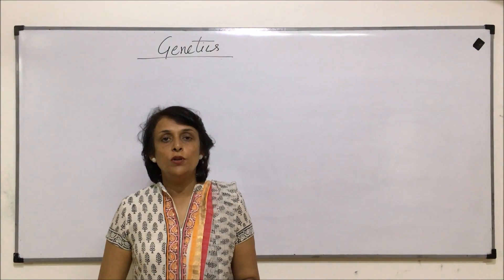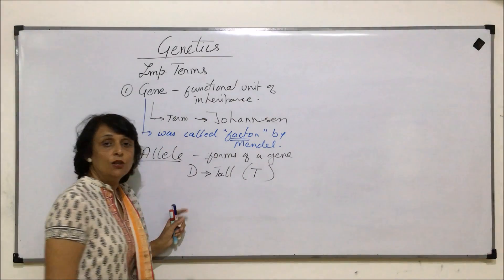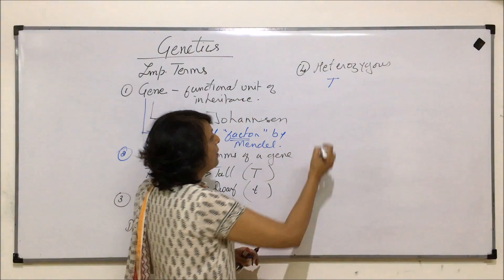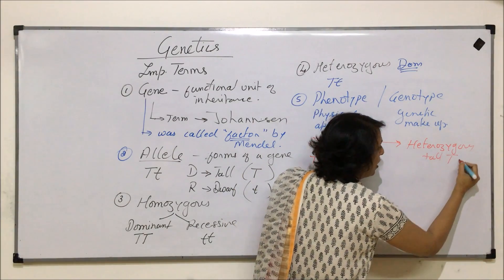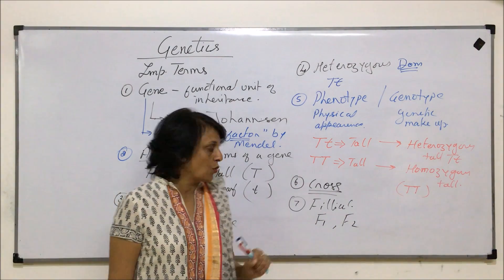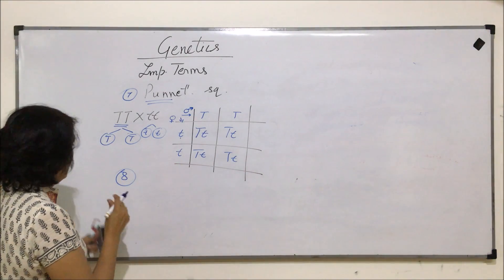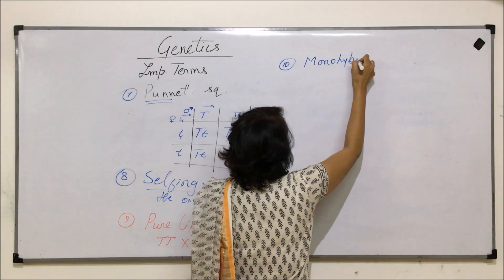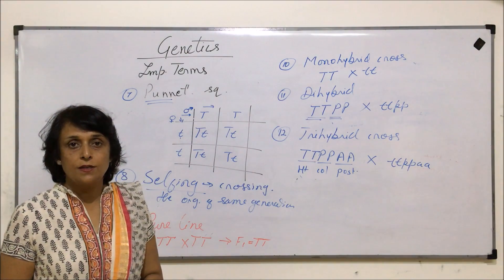Genetics - Principles of Inheritance & Variations | NEET | Important Terms | Neela Bakore Tutorials